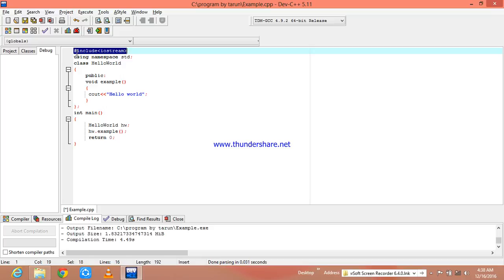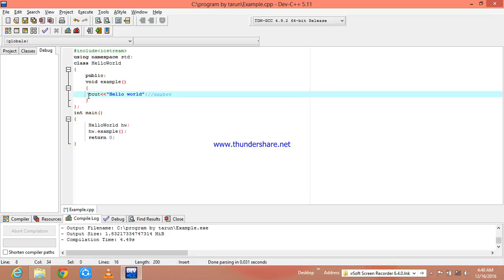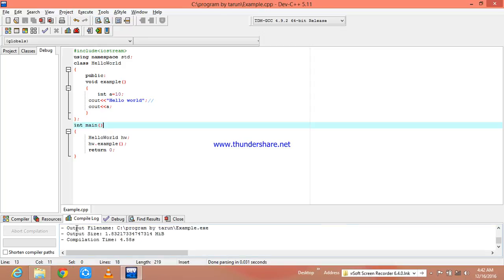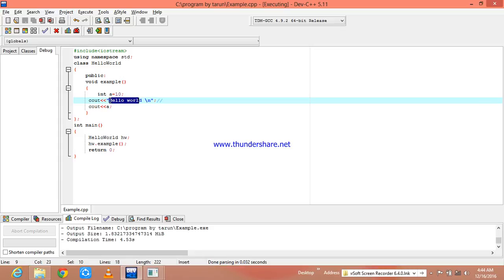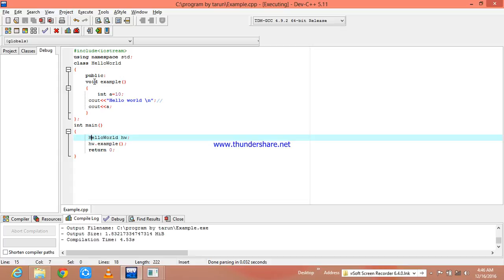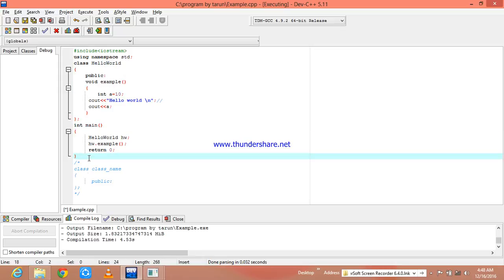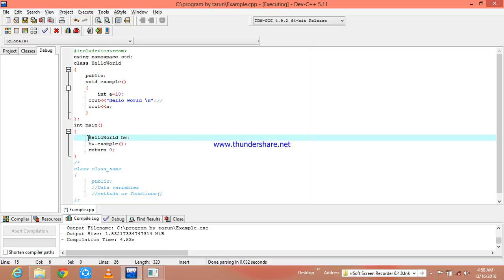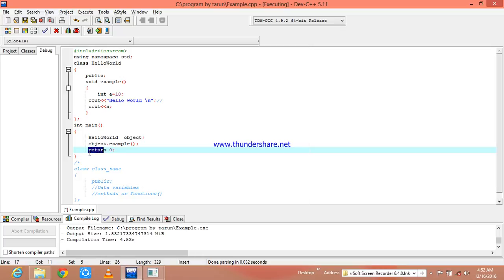Introduction to C++ a simple Hello world program(English)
Introduction to C++ Using Classes and Objects